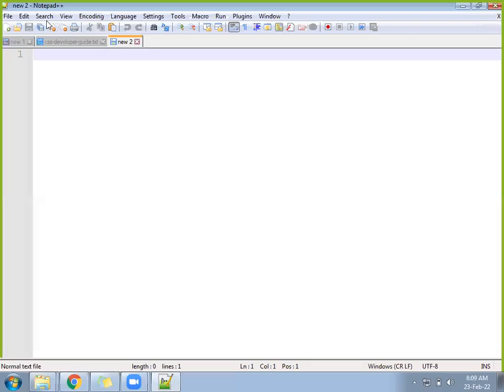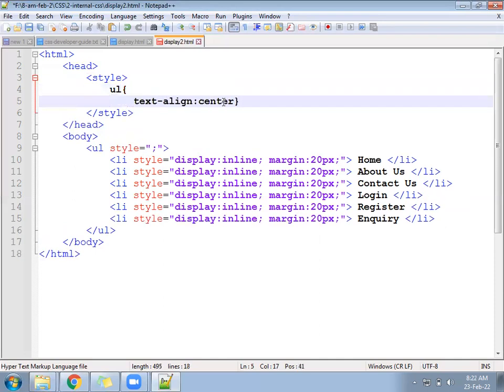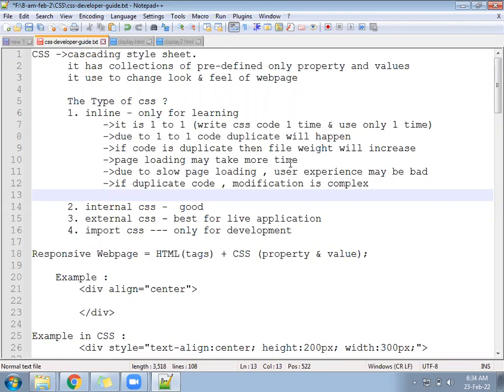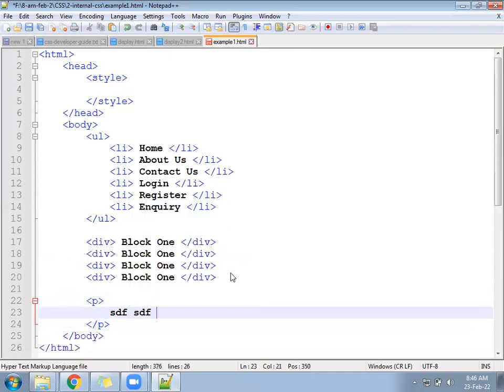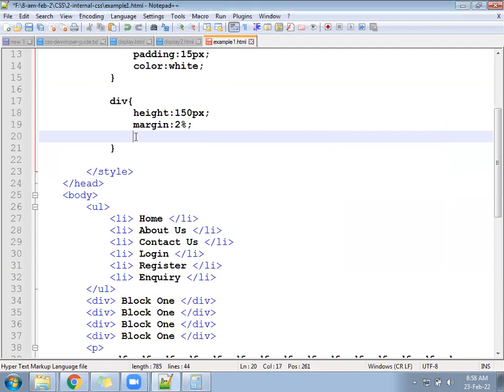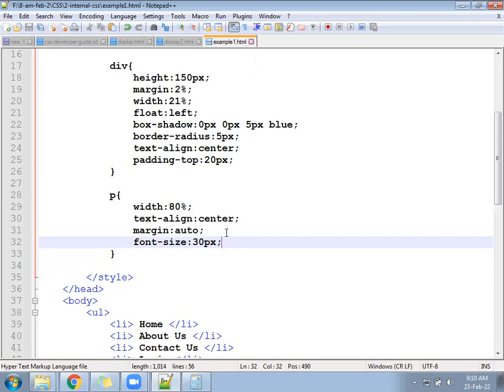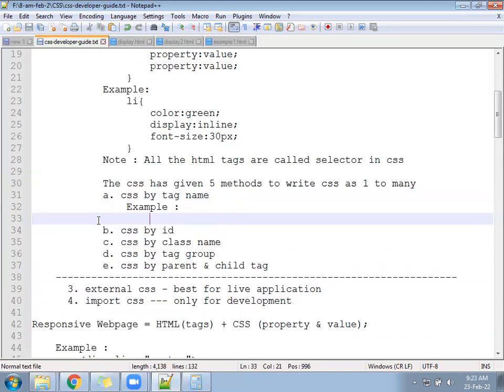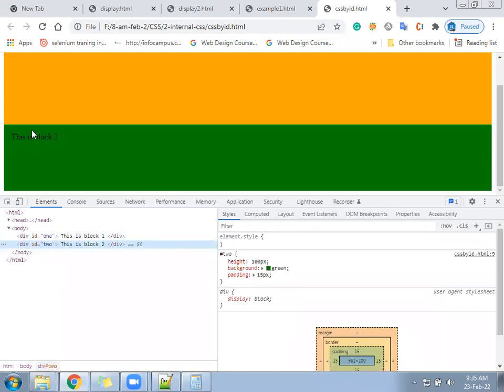CSS CLASS #4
FEB 8 AM UI 2022